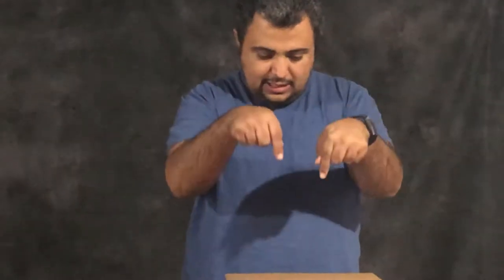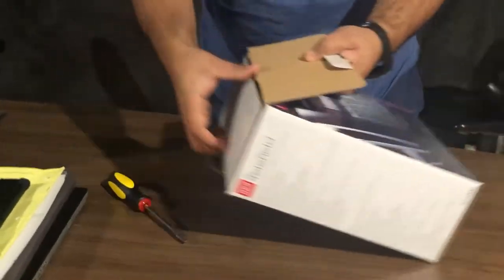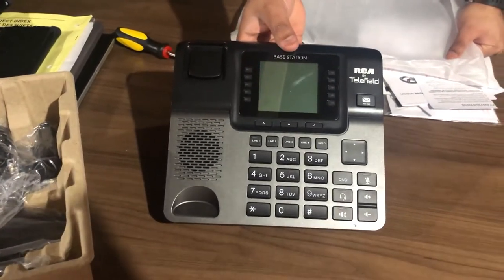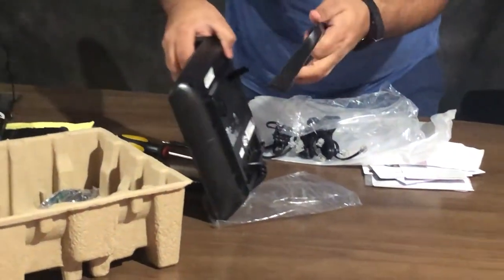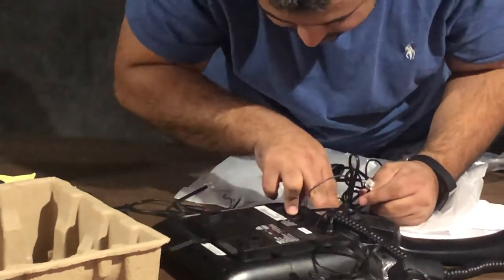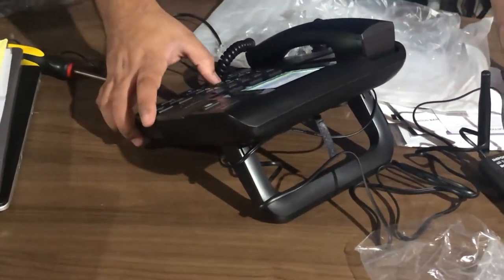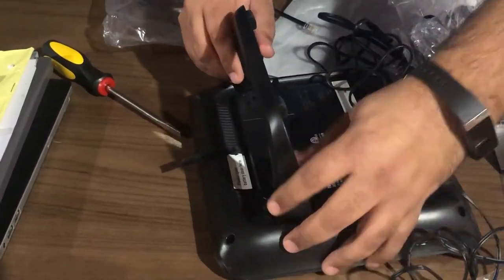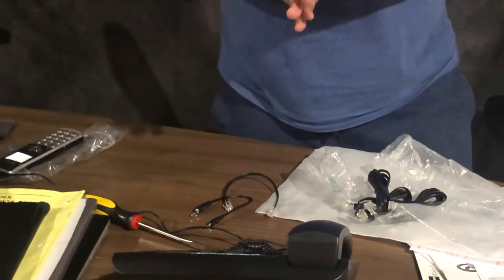Learn With Us RCA By Telefield Phone Manual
Are you looking for information about RCA By Telefield Phone Manual? Is it important for you to get the right details about RCA By Telefield Phone Manual? Do you want to get info about RCA By Telefield Phone Manual?

If you are looking to find the best RCA By Telefield Phone Manual Videos- you are off to a good start...

When searching for the best expert info about RCA By Telefield Phone Manual -  - you will find plenty of tips and useful information here.
RCA By Telefield Phone Manual?
RCA By Telefield Phone Set Up?
RCA By Telefield Phone Uses?
Telefield Phone Manual?
Get answers to all your questions about RCA By Telefield Phone Manual...

Remember... We are here to help!